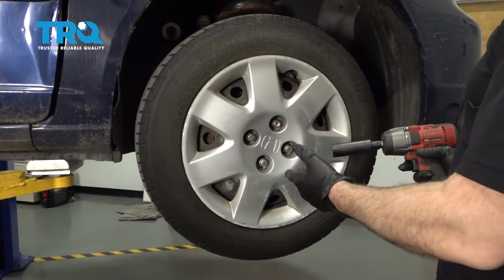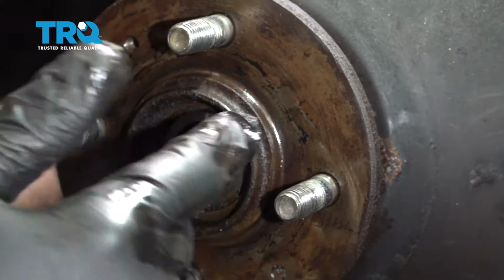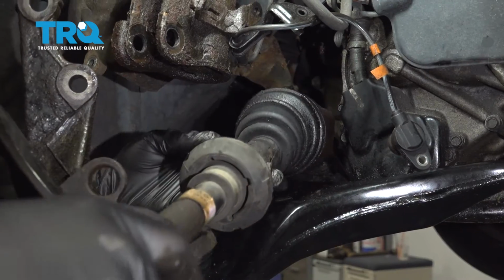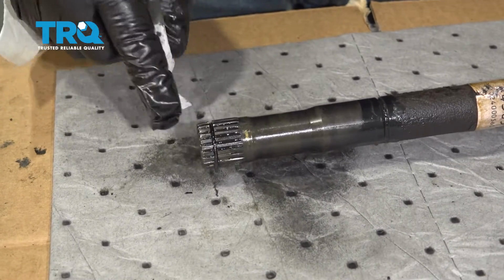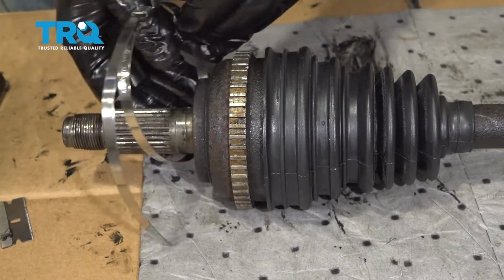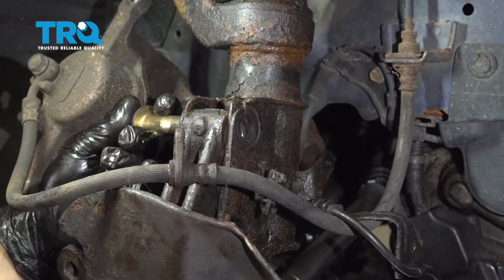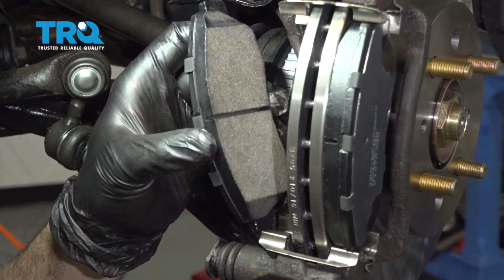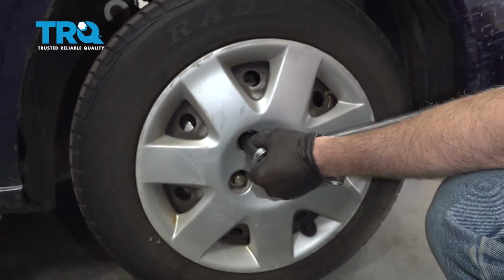How to Replace CV Axle Boot 2001-2005 Honda Civic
This video shows you how to install a CV axle boot kit on your 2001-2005 Honda Civic. The CV joint boot protects the joints in your CV axle from water, dust, dirt and other road debris. If the boot has worn, torn, or been punctured, you risk damaging the joints in the axle. This kit includes new boots, clamps, and grease so you can refresh both ends of the front CV axle in your Toyota 4Runner.

This repair was done on a 2001 Honda Civic EX 1.7L Sedan 4-Door FWD and the process should be similar on the following vehicles:
2001 Honda Civic
2002 Honda Civic
2003 Honda Civic
2004 Honda Civic
2005 Honda Civic

Tools you will need:
• 19mm Wrench
• 1/2 Inch Impact Socket Set
• 1/2 Inch Impact Socket Set
• 10mm Socket
• 12mm Socket
• 17mm Socket
• 19mm Socket
• Dead Blow Hammer
• Metal Cutters
• Pliers
• 1/2 Inch Impact Gun
• Ratchet
• Bearing Grease
• Brake Parts Cleaner
• Paper Towels
• Brass Punch
• Cardboard
• Chisel
• Drain Pan
• Hammer
• Razor Blade / Gasket Scraper
• Rubber Mallet
• Small Hook
• Vise
• Safety Glasses